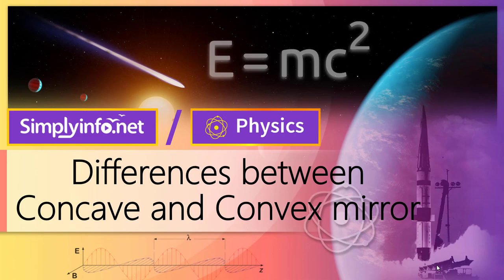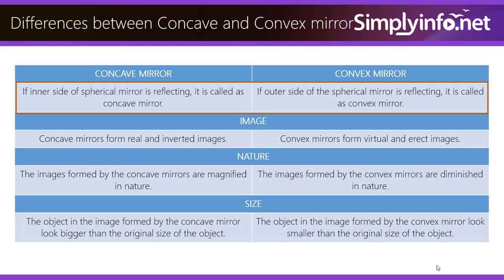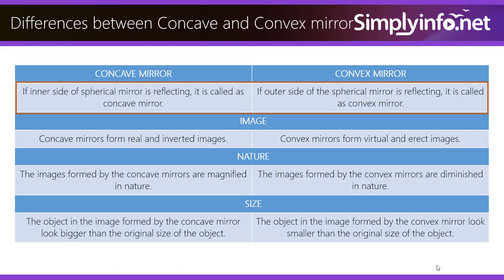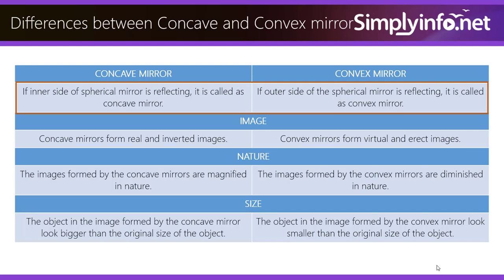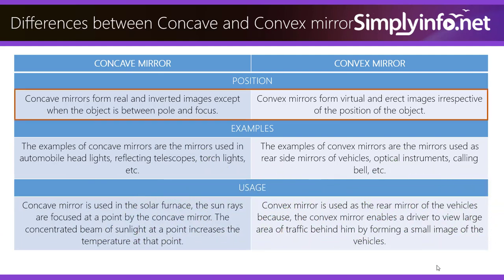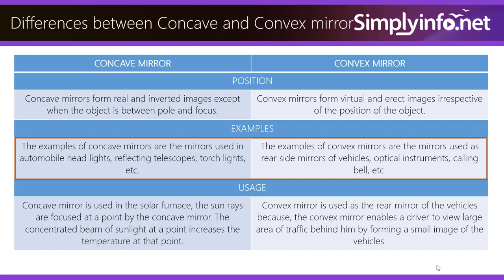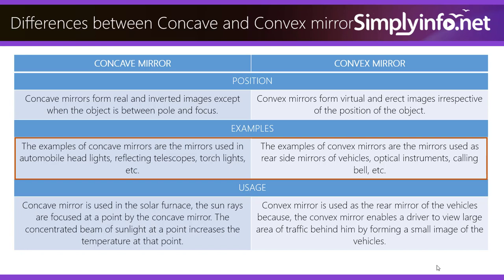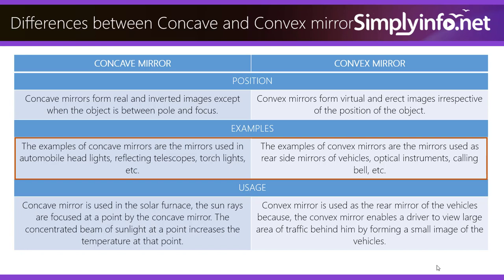What is the Difference B/w Concave And Convex Mirror | Tabular Form | Explanation | Grade 10 Physics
What is the Difference Between Concave and Convex Mirror Tabular Form Nature Example Usage Physics Concepts.

Team SimplyInfo.net